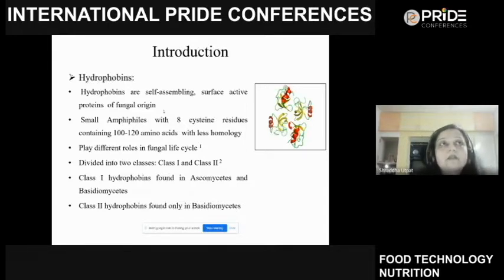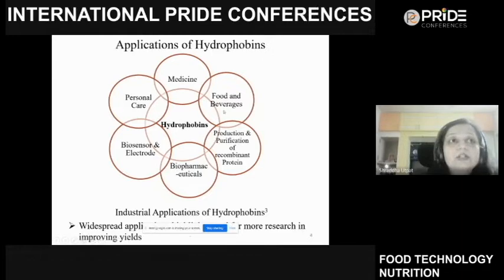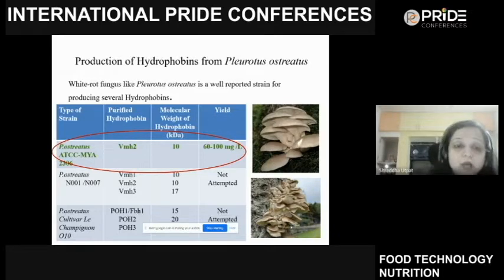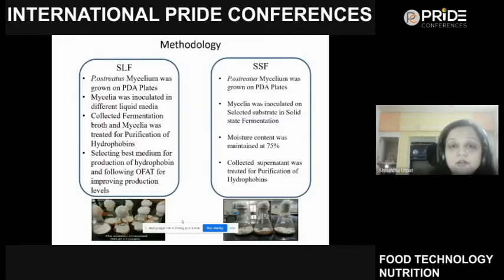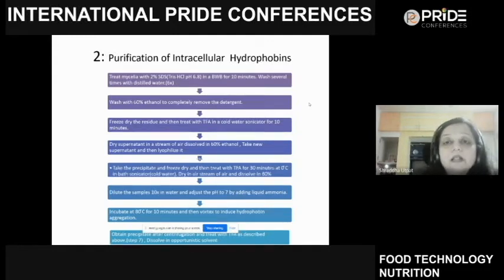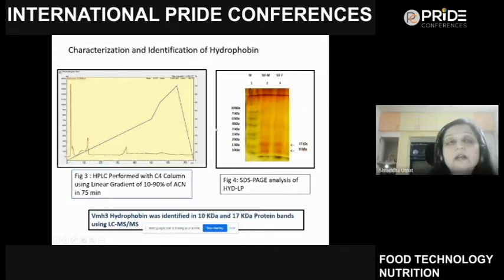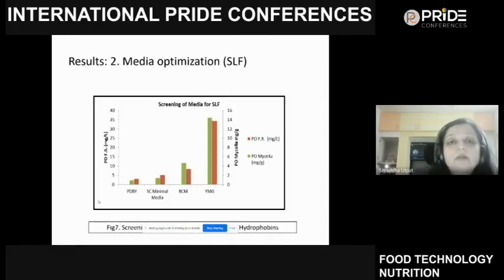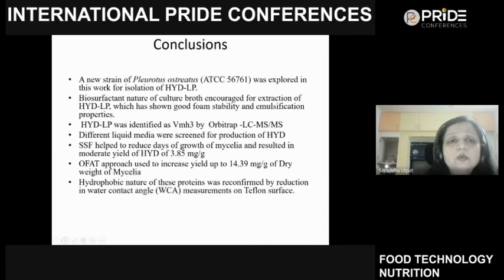Dr. Shraddha S. Kulkarni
Food Technology & Nutrition 2021 Webinar Event